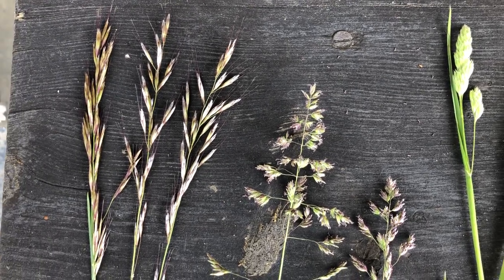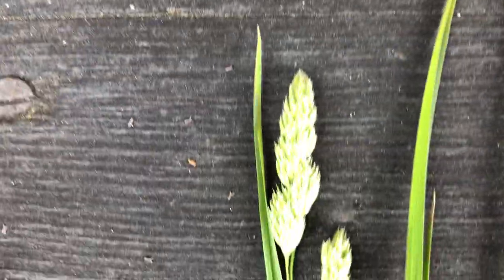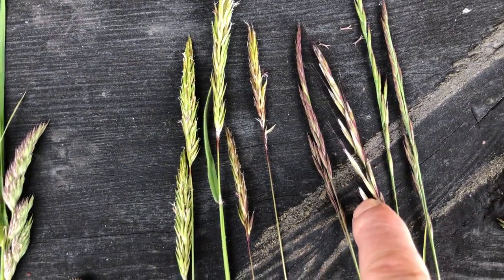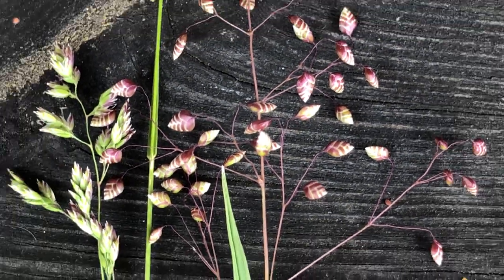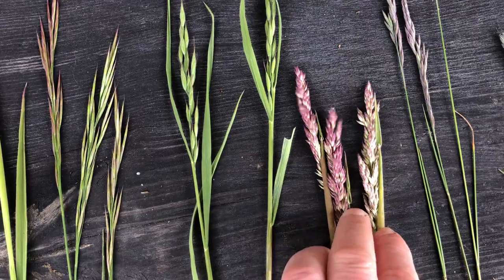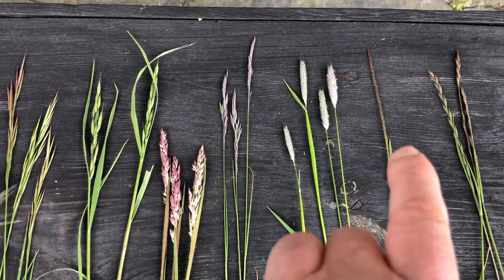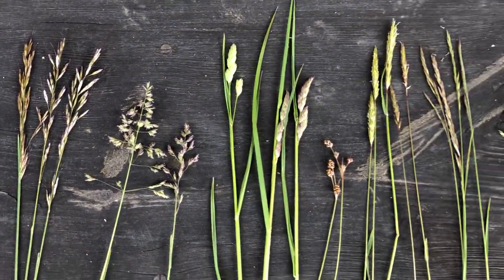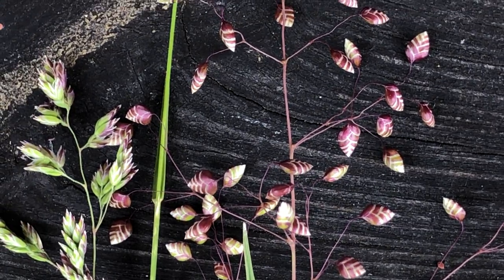A few different biodiverse grasses we’ve on our farm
This is only a small selection of the grasses we have growing on the farm. I’m definitely no expert on names but recognise their differences. Biodiversity in root depth is very important & essential when an Irish drought is on the horizon.